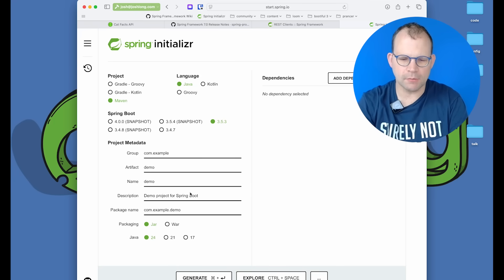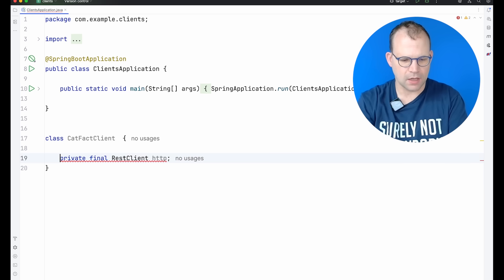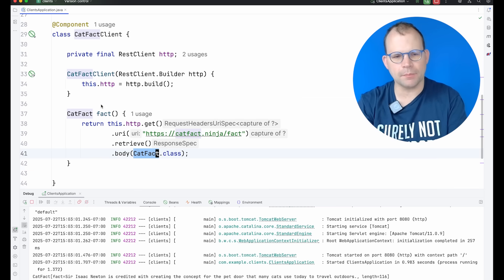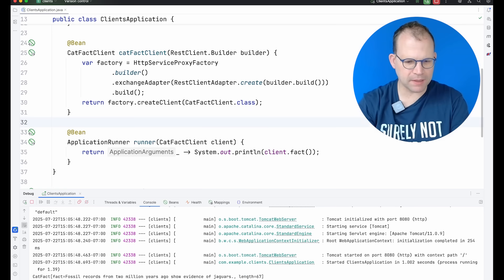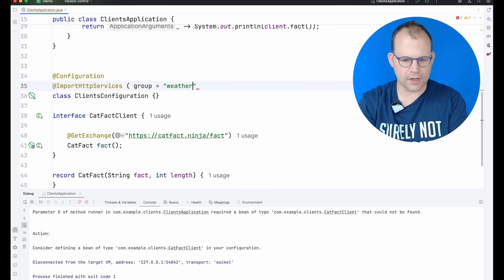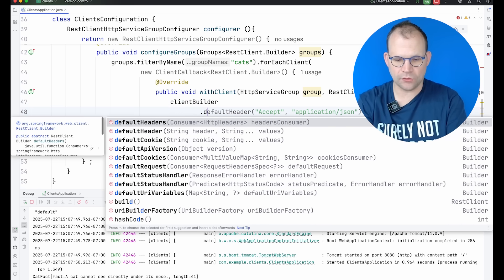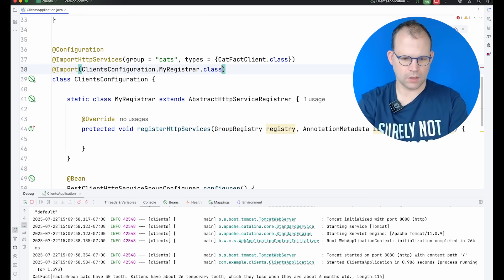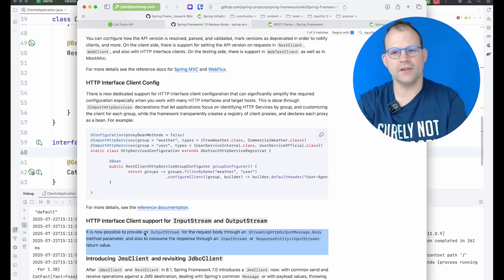E-Z declarative interface HTTP clients in Spring Boot 4.0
Hi, Spring fans! In the upcoming Spring Boot 4.0 and Spring Framework 7.0 releases, there's new-and-improved support for declarative HTTP interface clients, akin to the support in Spring Cloud Feign.

Learn more about this and so much else at SpringOne in Las Vegas, NV - register